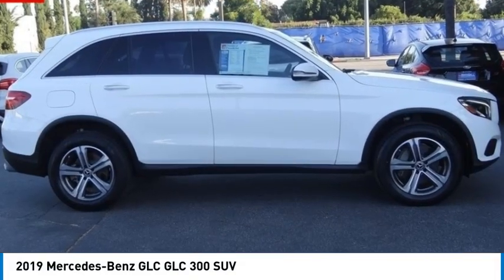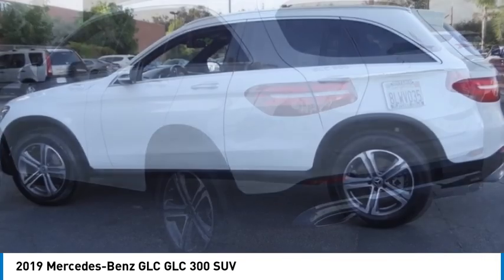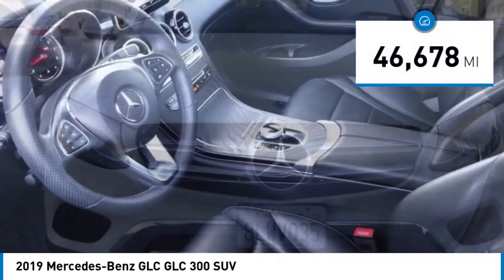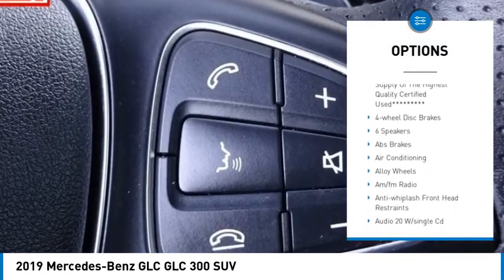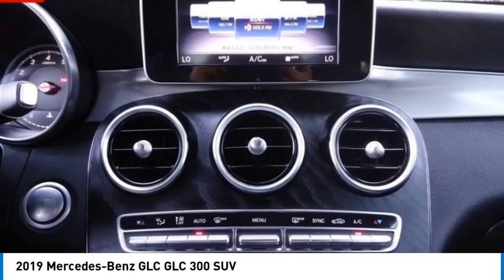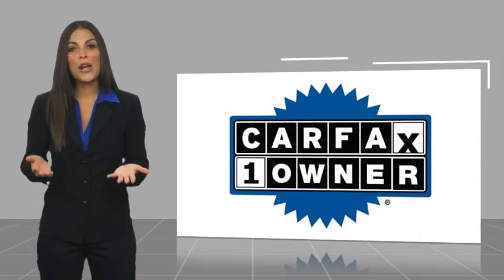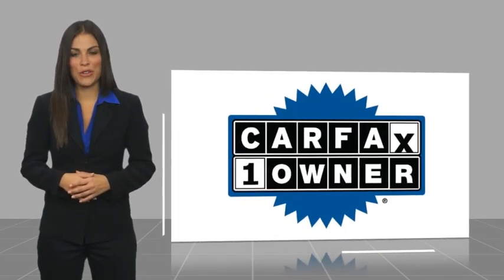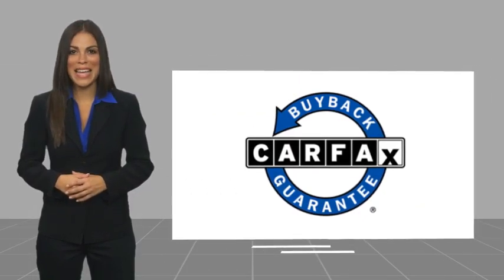2019 Mercedes-Benz GLC Pasadena Los Angeles Glendale Alhambra Cerritos Orange County 406027B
2019 Mercedes-Benz GLC GLC 300 SUV

HONDA OF PASADENA IS A NEW AND USED HONDA DEALERSHIP PROUDLY SERVICING LOS ANGELES, PASADENA, GLENDALE, ALHAMBRA, CERRITOS, & ALL NEARBY CITIES. THIS WHITE 2019 Mercedes-Benz GLC IS EQUIPPED WITH A Engine: 2.0L Inline-4 Turbo -inc: eco start/stop system, TRANSMISSION, AND RECEIVES AN ESTIMATED 22 City/27 Hwy MPG. CONTACT HONDA OF PASADENA TO SCHEDULE A TEST DRIVE AND TAKE THIS 2019 Mercedes-Benz GLC HOME TODAY, OR VISIT OUR SHOWROOM CONVENIENTLY LOCATED AT 1965 E. FOOTHILL BLVD, PASADENA, CA 91107. STOCK #: 406027B | 2019 Mercedes-Benz GLC GLC 300 SUV ALLOY WHEELS SECURITY SYSTEM AIR CONDITIONING 2019 Mercedes-Benz GLC GLC 300 SUV 22/27 City/Highway MPG CARFAX One-Owner. Clean CARFAX. To see more quality vehicles like this one right here just Stock #: 406027B | VIN: WDC0G4JB4KF639320 | 2019 Mercedes-Benz GLC GLC 300 SUV ALLOY WHEELS SECURITY SYSTEM AIR CONDITIONING Honda of Pasadena AT HONDA OF PASADENA, OUR GOAL IS TO SELL THE BEST VEHICLES AT THE LOWEST PRICES AND TREAT OUR CUSTOMERS WITH RESPECT. AS A CALIFORNIA HONDA DEALER, WE BELIEVE WHEN YOU CHOOSE HONDA OF PASADENA YOU ARE MAKING THE RIGHT CHOICE.